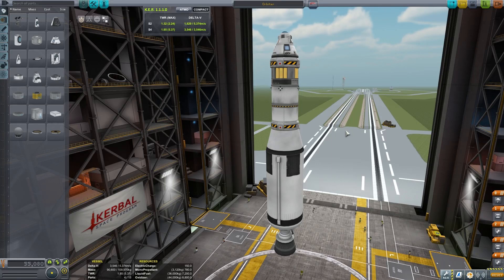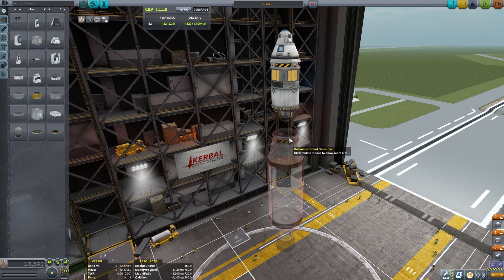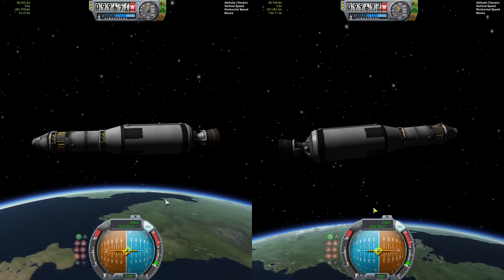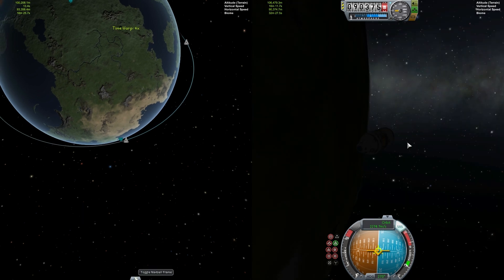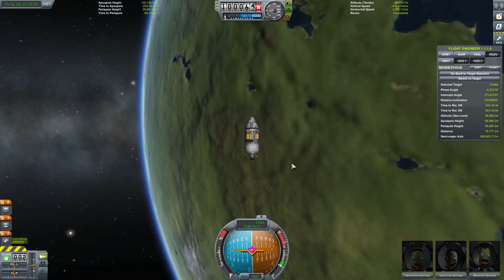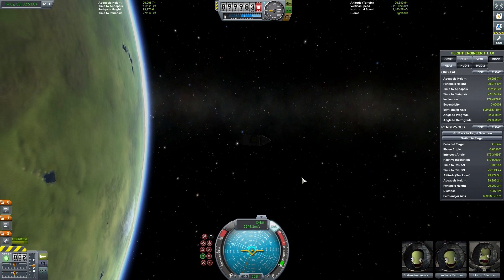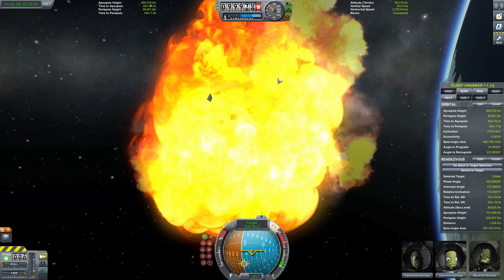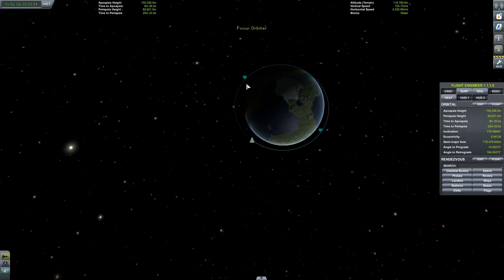Can we collide at 2 x Orbital Speed? - Kinetic Energy Crash - Kerbal Science (KSP)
There is a beautifully simple result concerning the kinetic energy involved in an orbital collision. Putting it simply. total destruction! Or is it? :).